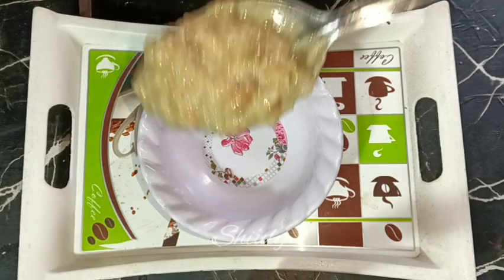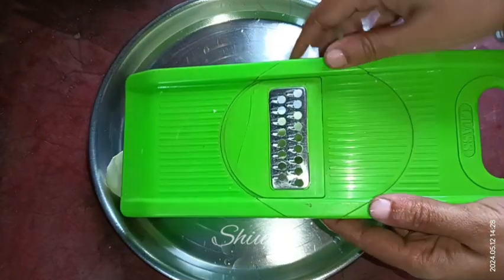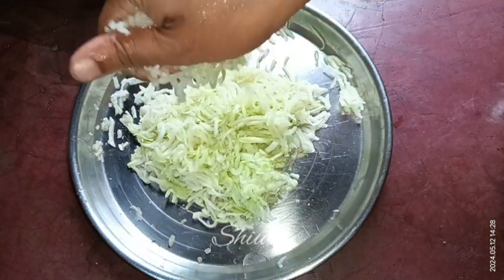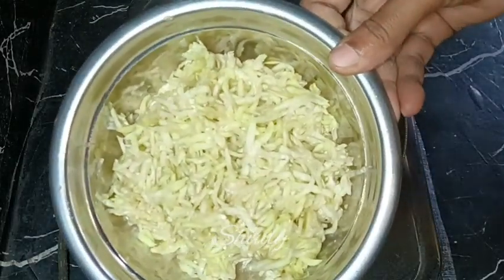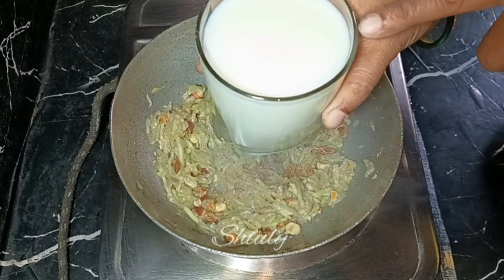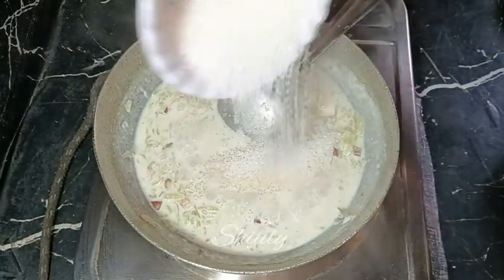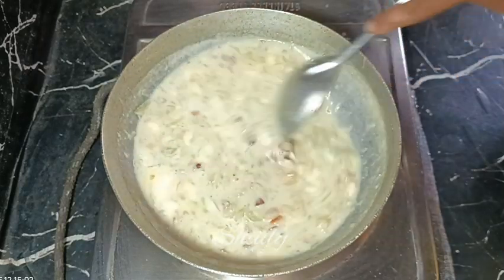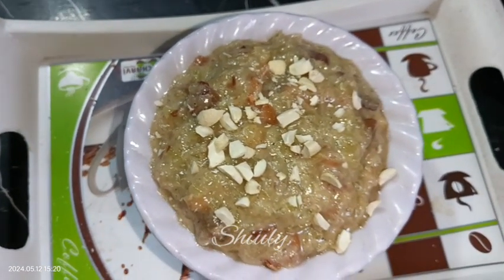Creamy & Yummy Bottle Gourd Halwa Recipe with A Secret Trick to Prevent The Milk from Curdling